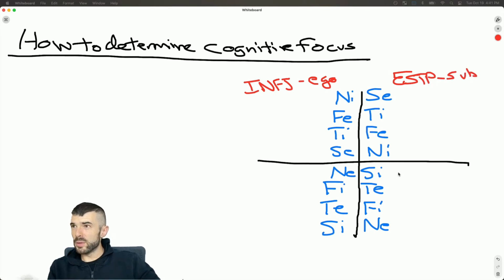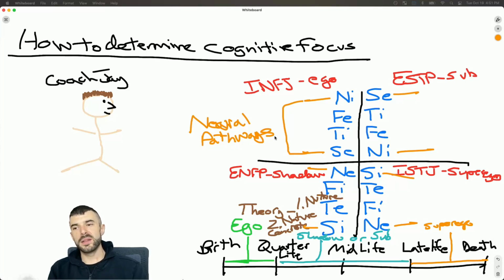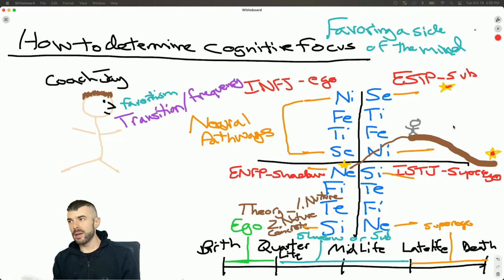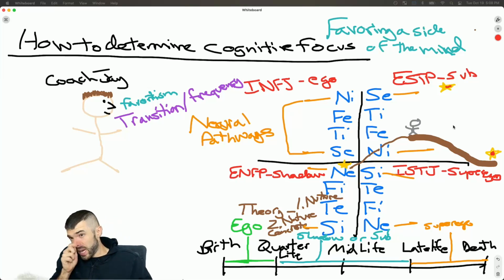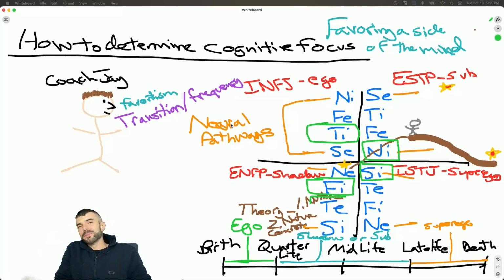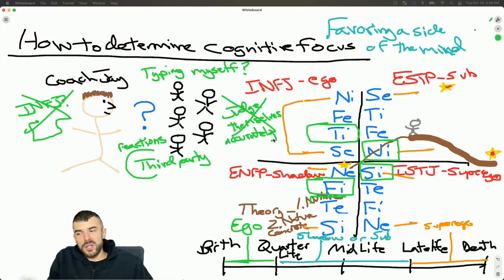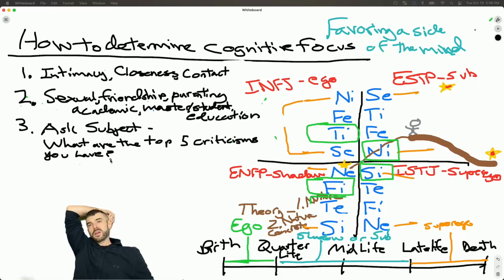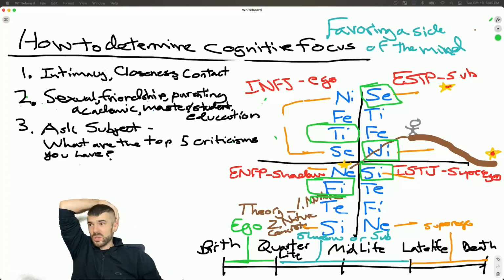How to Determine Cognitive Focus | The Cutting Edge | CS Joseph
Become Part of our Community or Take our Free Personality Test!

CS Joseph discusses how to determine cognitive focus in this previously unreleased Cutting Edge Conference, enjoy!